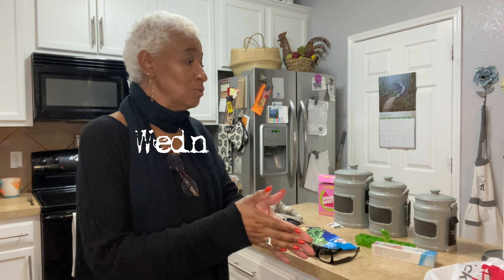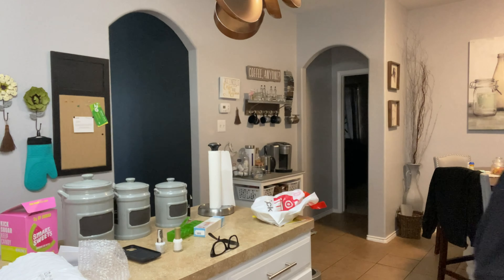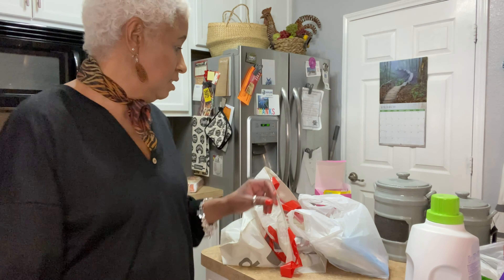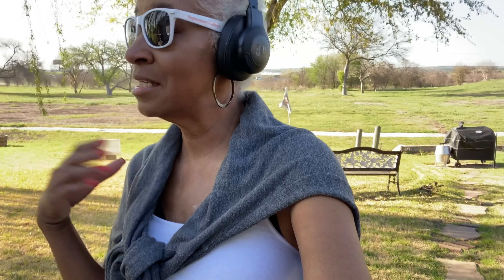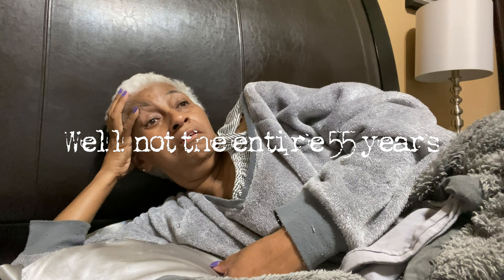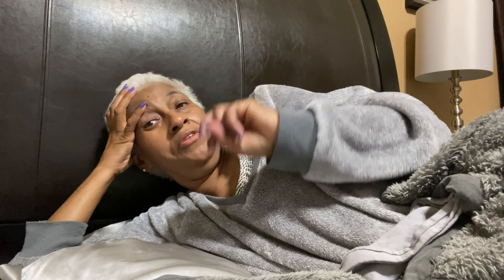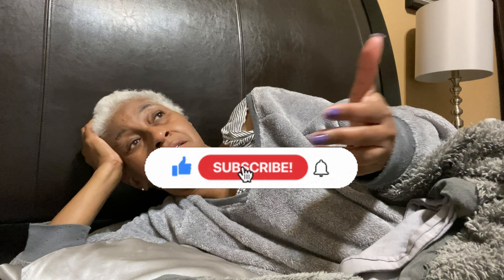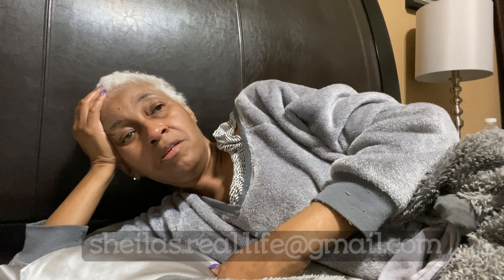Weekdays Vlog//I Started on High & Ended on a Low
It’s so important to be true to your emotions! Check out my targethaul

Black Lives Matter don’t mean
All Lives don’t Matter!
Let’s Spread Love!

Please Don’t be sad...Be strong with me!

I welcome business offers or if you like to have a more one on one!

If you enjoy what you see in any of my videos please give my videos a Thumbs Up! Feel free to always share any of my videos!

Sunday - Breast Cancer Diaries
Friday - A Week in my Life Vlog
Wednesday - Bonus upload!

Currently using IPhone 11 for filming